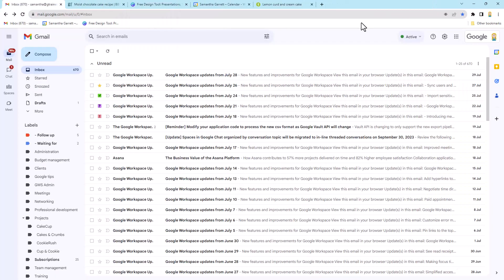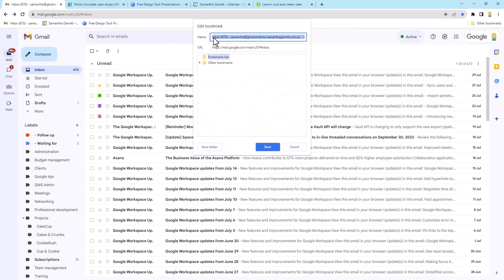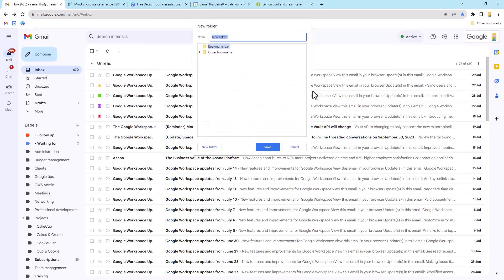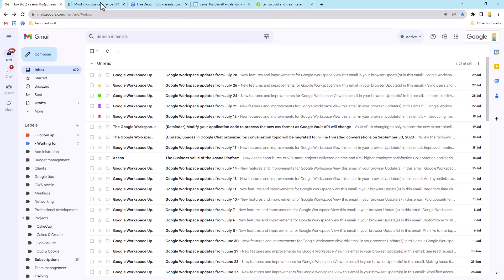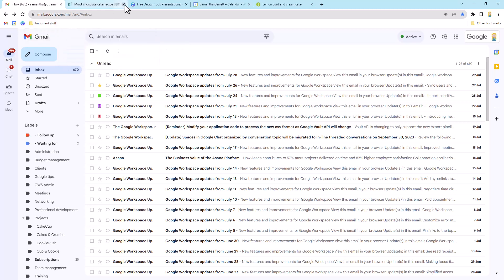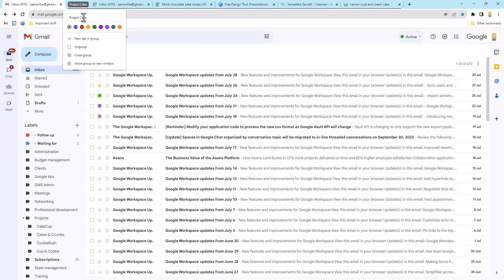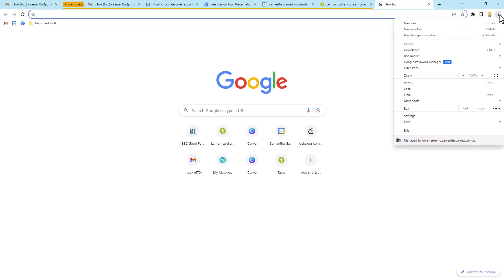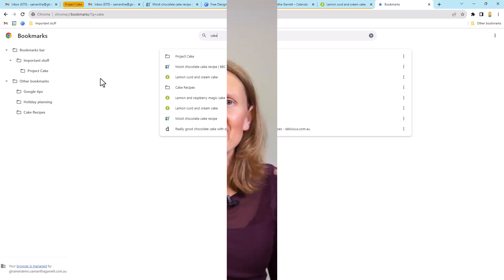5 tips for better bookmarking in Google Chrome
Bookmarking your favourite websites is nothing new, but there are some clever ways you can take your bookmarking to the next level in Google Chrome. Click Play for my 5 top bookmarking tips!